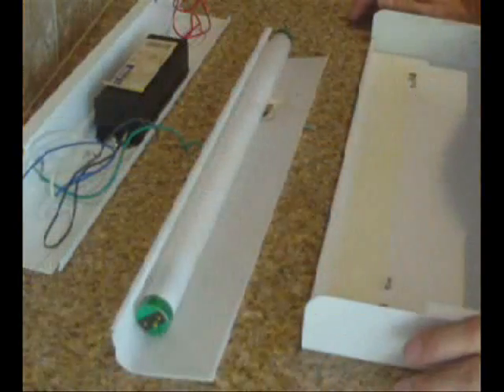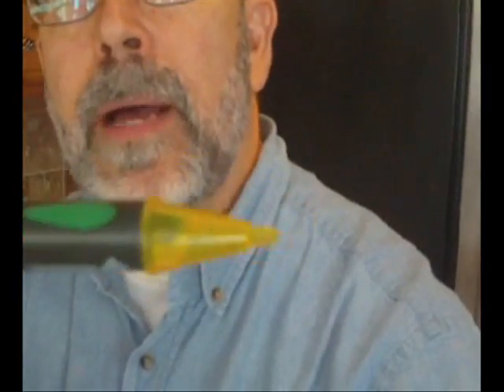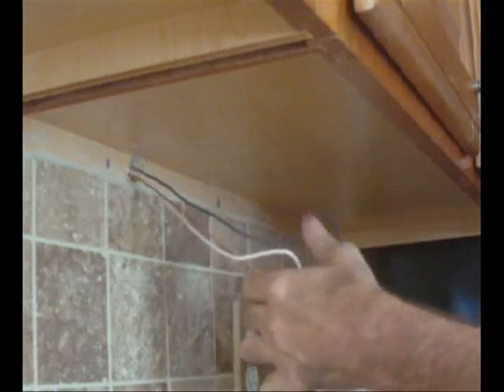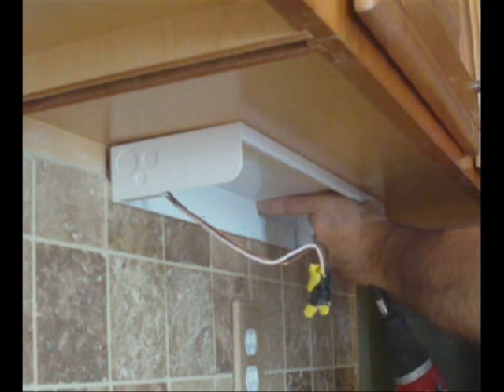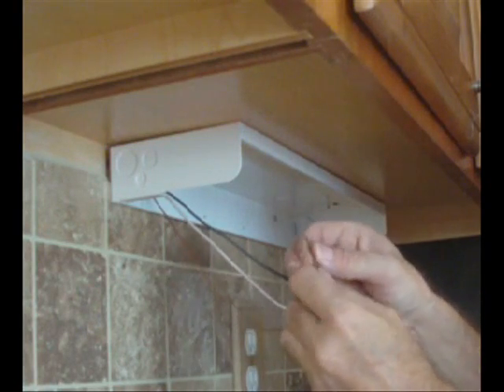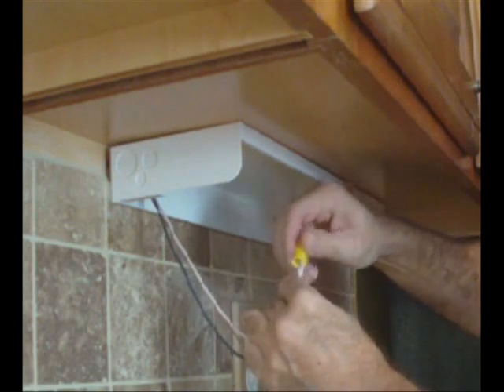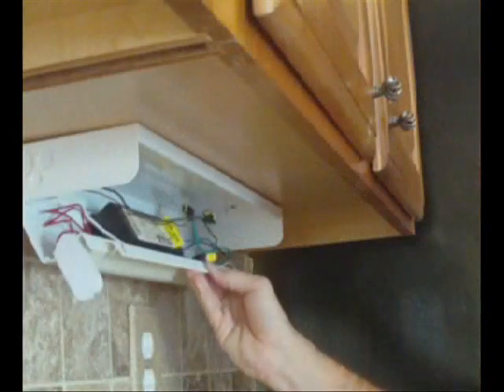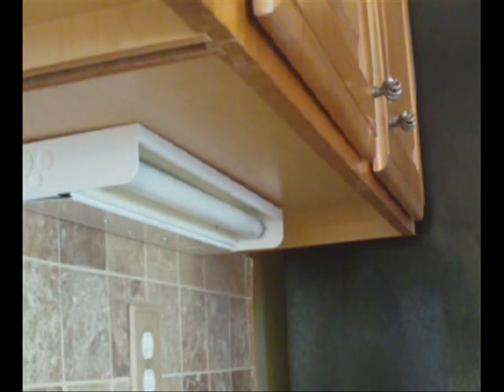How to Install an Under Cabinet Lighting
Discover how to install an under cabinet lighting as Handyman Expert Rick E Patterson gives these home maintenance and repair tips and solutions. Watch How to Install an Under Cabinet Lighting now!

[tht0999]
[the handyman tool box]
[lighting under cabinets]
[under cabinet lighting]
[Videos]
[Electrical Outlet]
[electrical installation]
[under cabinets lighting]
[household lighting]
[Electrical]
[installation]
[Electrical Wire]
[how-to]
[How To]
[Electrical Wiring]
[Basic Electrical Wiring Tips]
[Electrical Safety Tips]
[flourescent]
[Repair]
[Construction]
[Cabinet (Profession)]